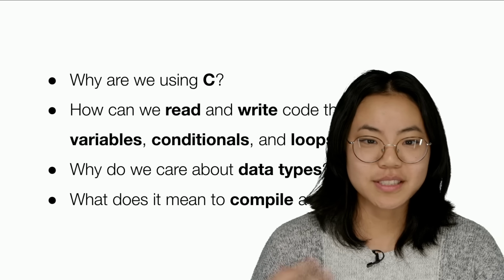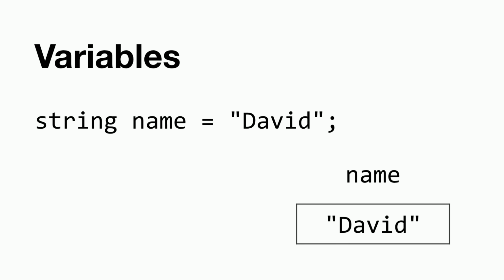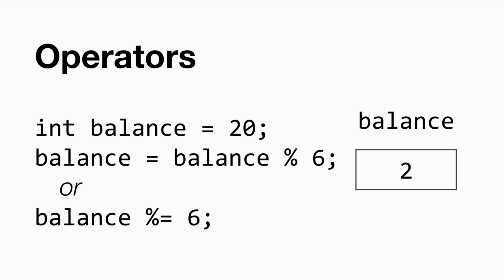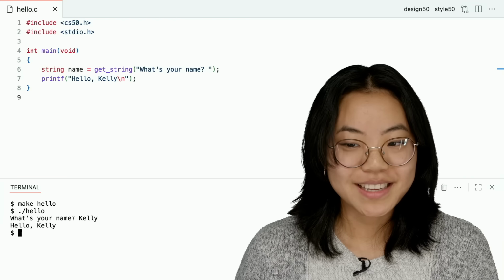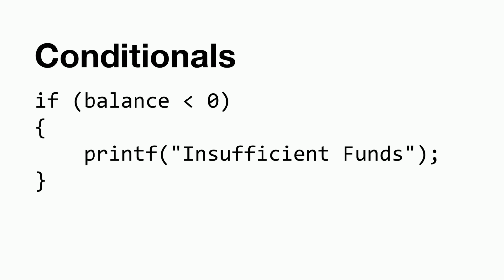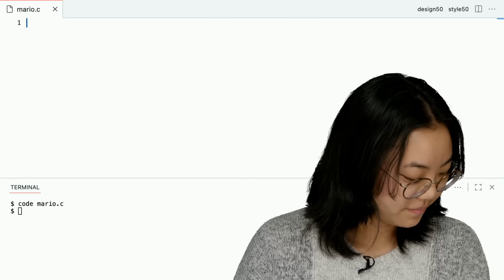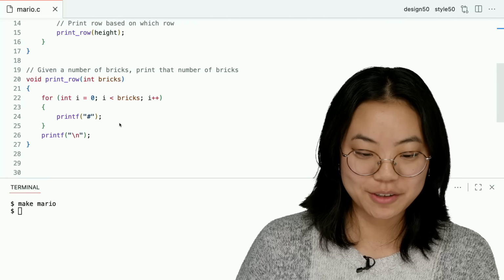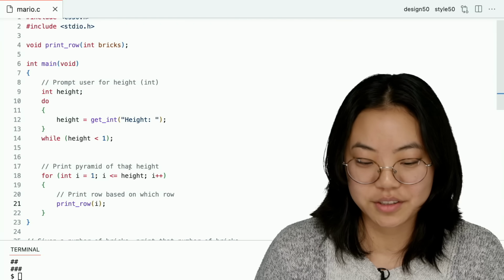CS50x 2026 - Section 1 - C